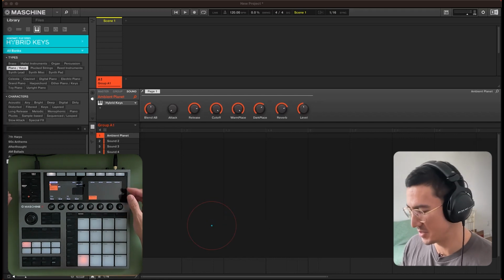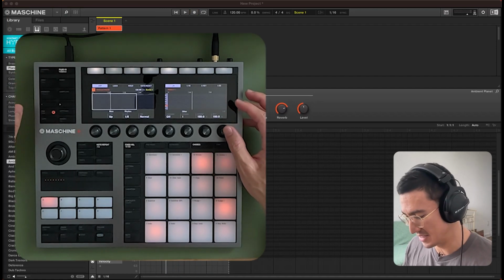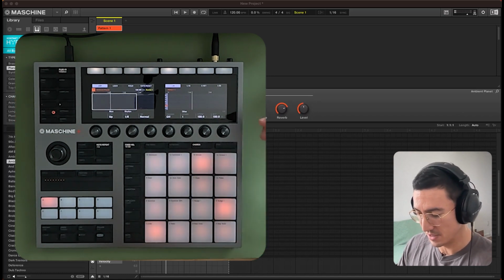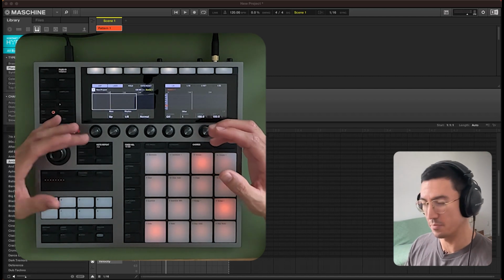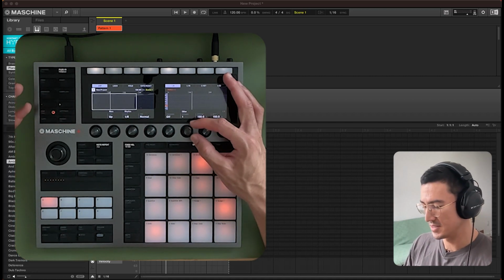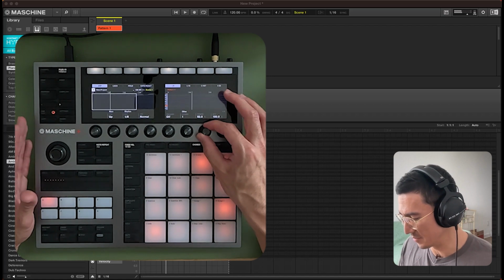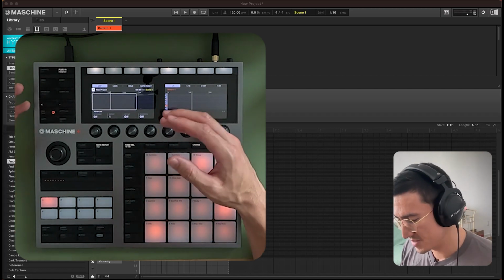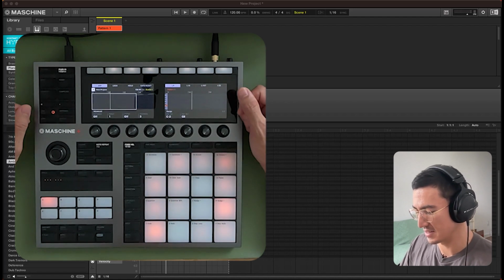How to Create and Use an Arpeggiator in Maschine MK3 or Plus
I'll show you how to use the arpeggiator engine in Maschine MK3 / Plus. Creating an arpeggiator in the Maschine is super easy to do and can unlock a bunch of creatic melodic ideas you can use when you create your beats.

I'll walk you through how to activate the arpeggiator engine, how to adjust the presets and settings, and I'll walk you through the two pages of settings you can adjust. I hope that by the end of this tutorial, you'll be able to add some sick sounds and melodies to your future songs!

Timecodes:
0:00 - Intro
0:17 - Examples where I have used arpeggiator in my vids
0:45 - How to activate arpeggiator
1:29 - Basics of how arpeggiator works
2:32 - Walking through page 1 of arpeggiator display pages
7:07 - Walking through page 2 of arpeggiator display pages